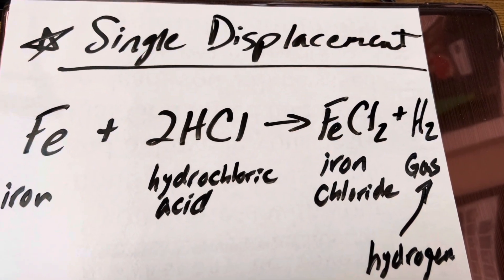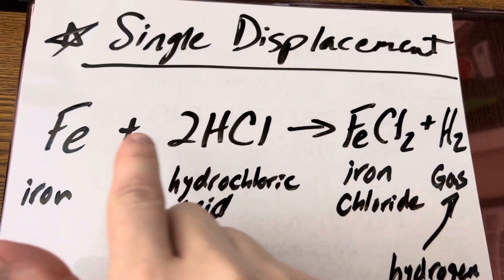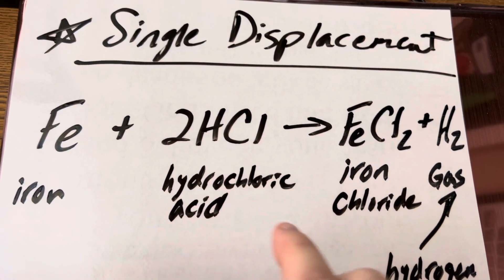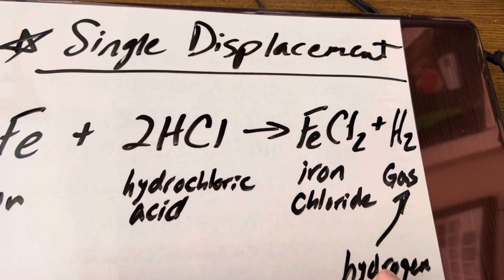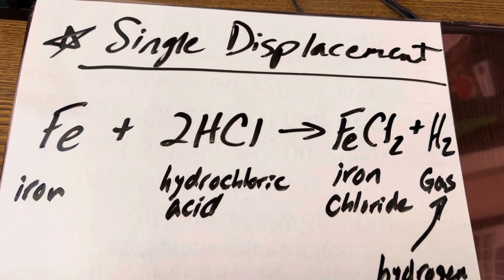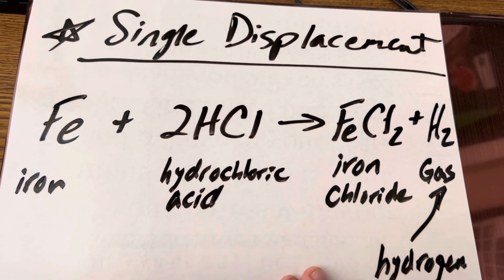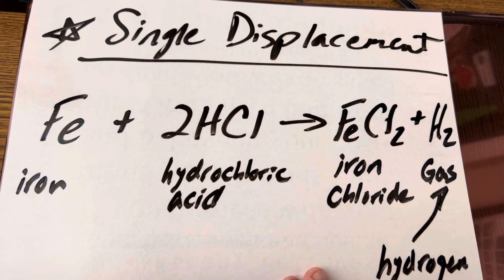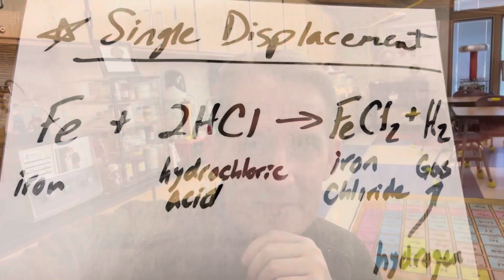Iron vs. HCl in RamZland!⚗️Fe+2HCl→FeCl2+H2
Keith Ramsey demonstrates this single displacement reaction of iron and hydrochloric acid, and also explains the industrial applications of iron chloride.